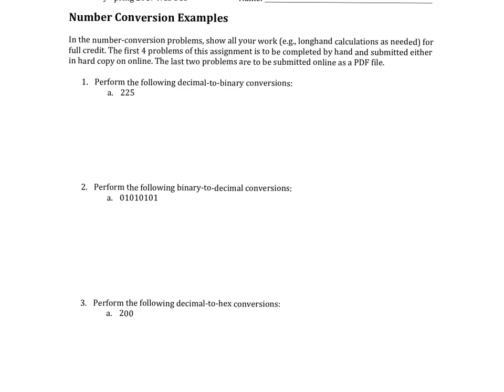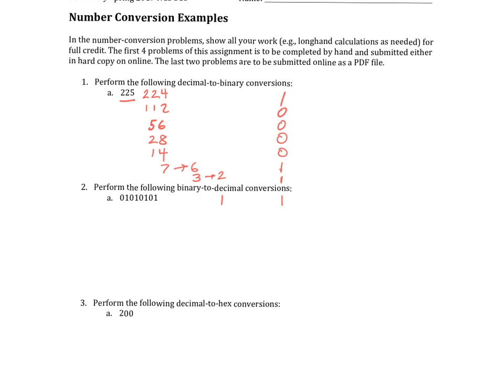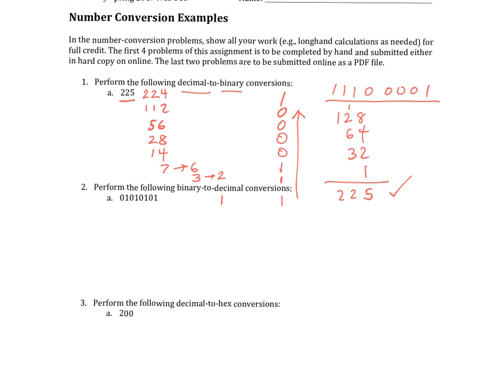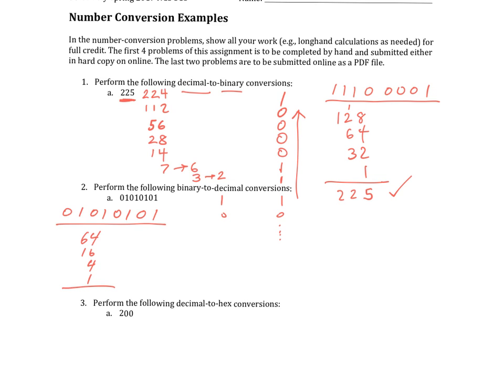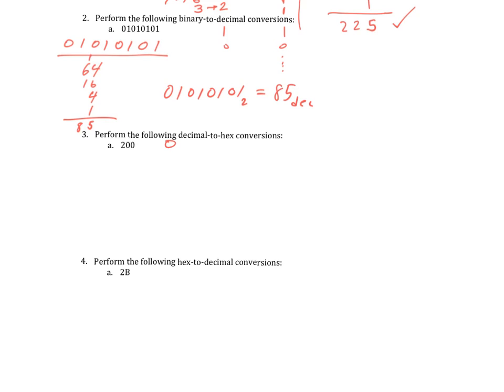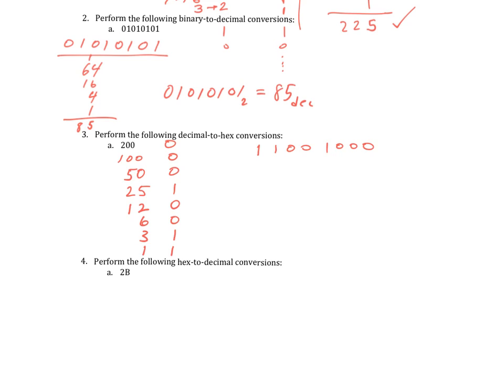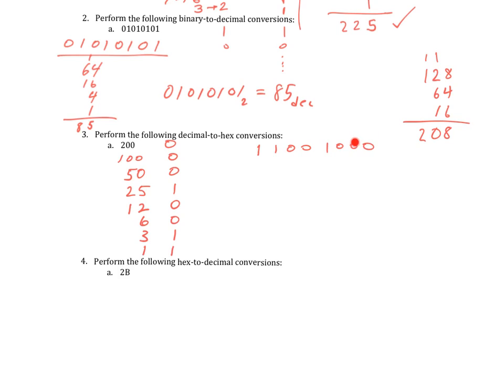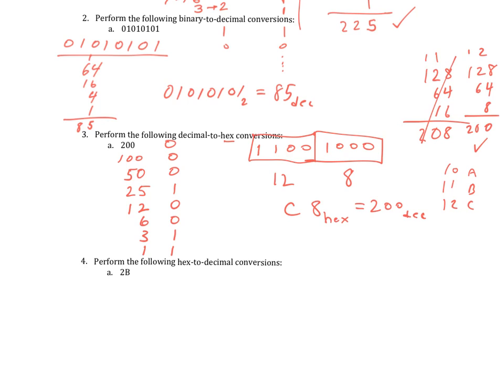Number Conversion Examples